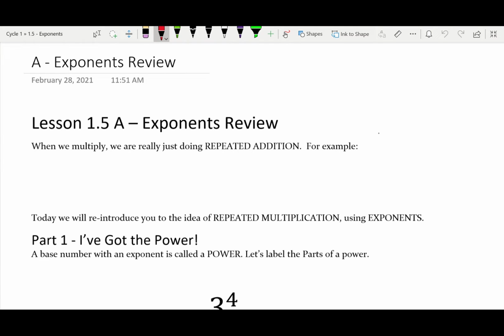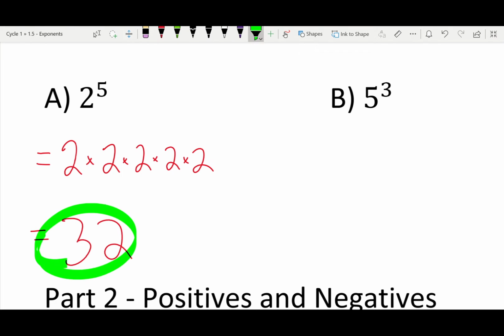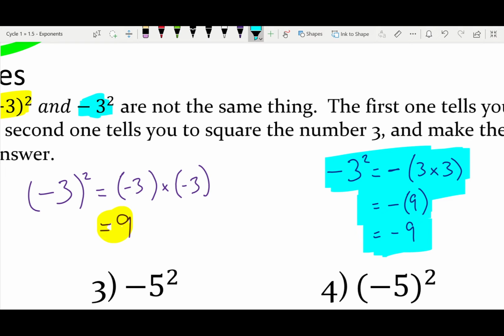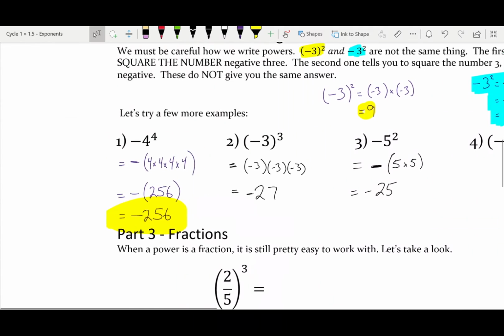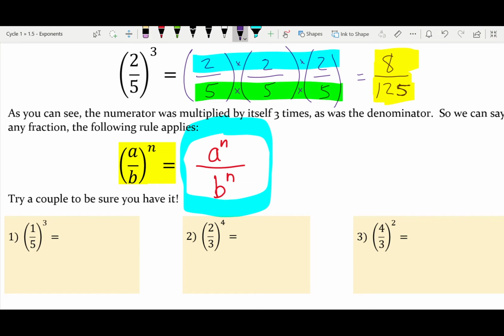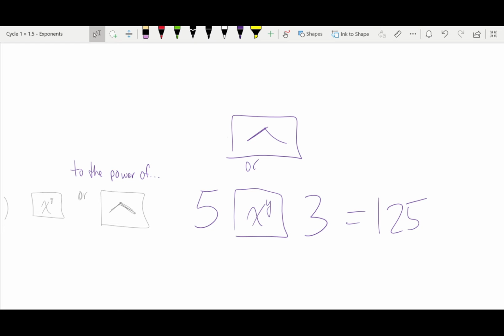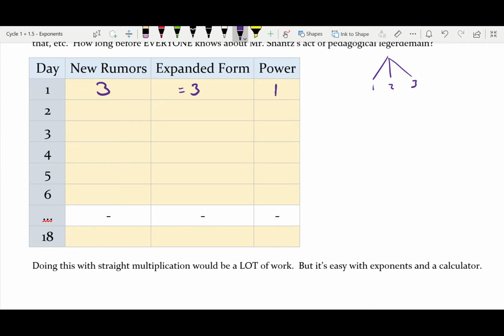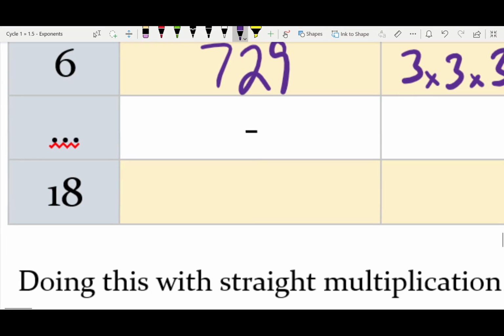MBF3C - Lesson 1.5 A: Exponents